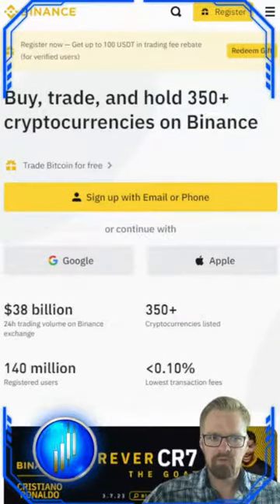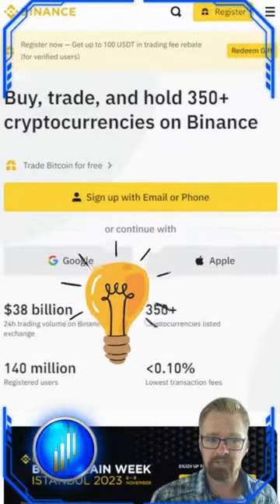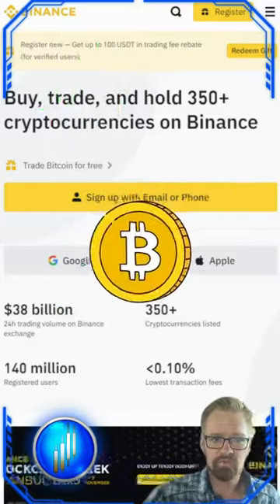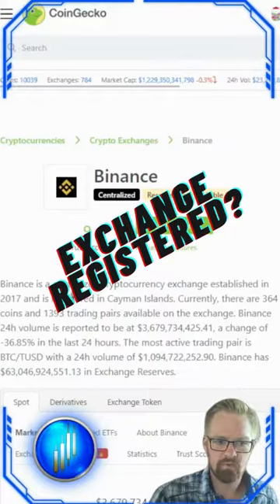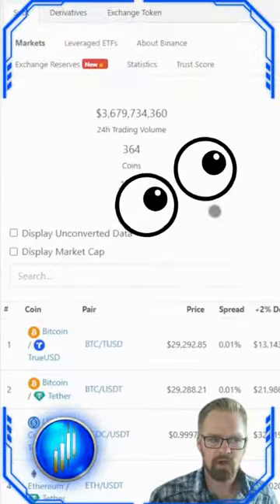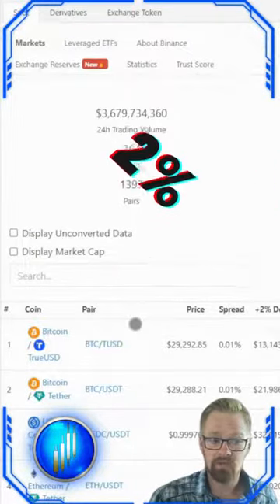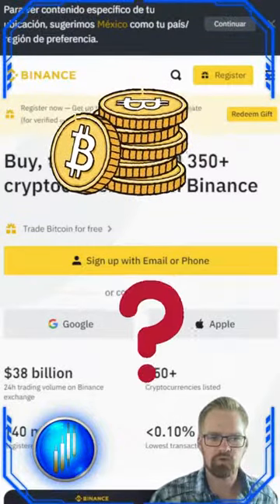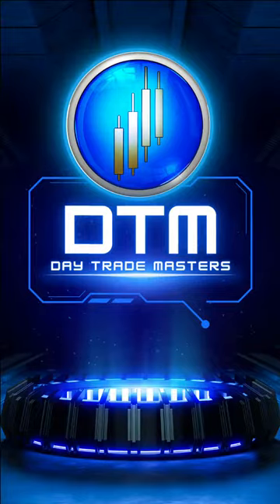Secure Your Journey: Choose a Reputable Crypto Exchange🔒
When starting your crypto trading journey, it's crucial to choose a reputable exchange. Researching and selecting a trusted platform like Coinbase ensures peace of mind and security for your investments. Remember, the crypto market isn't regulated, so it's essential to prioritize safety 🚀💰